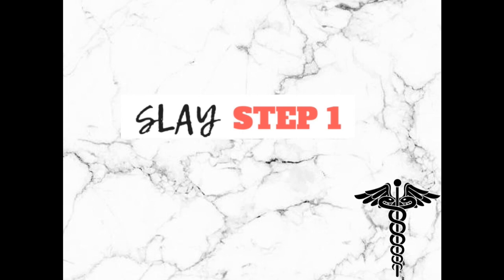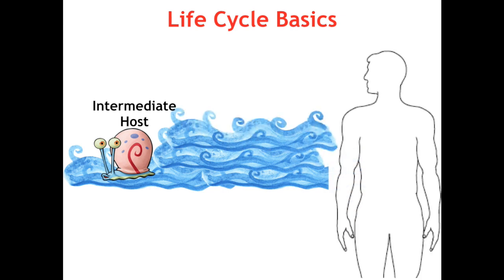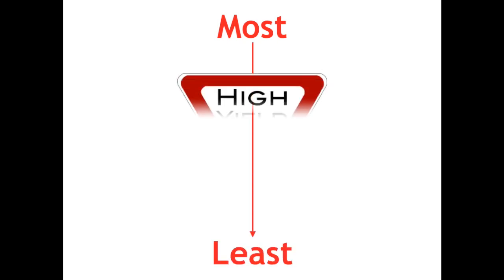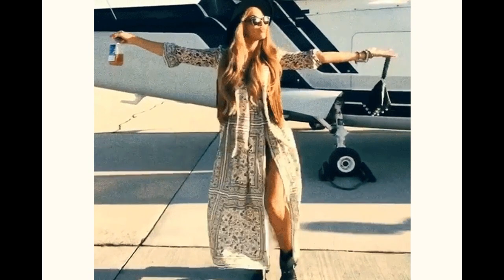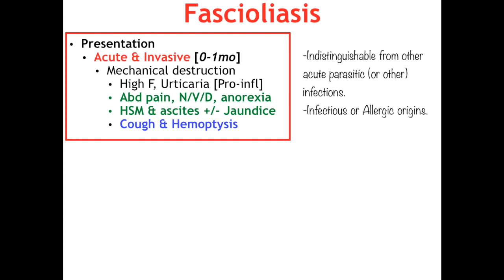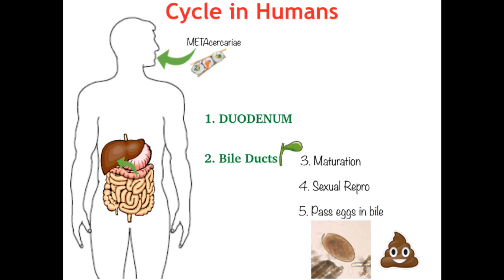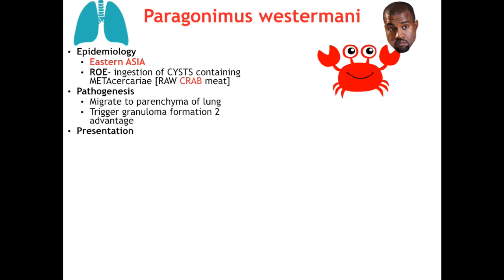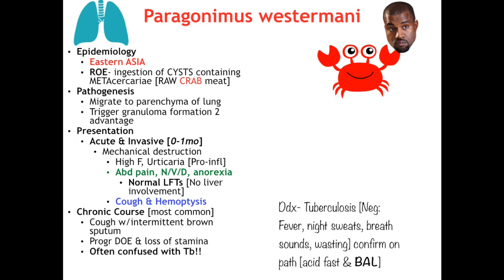Liver & Lung Fluke Step 1 Study Guide- Fasciola, Clonorchis sinesis & Paragonimus westermani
Hello again doctors! Finally I am uploading the last part to my trematode series, going over the 2 liver and 1 lung fluke for Step 1. Each one is unique for 1 main reason that is highly tested and there is a final review diagram at the end of the video. Let me know what videos you'd like to see next. Best of luck studying!

P. west article on egg collection from stool O & P